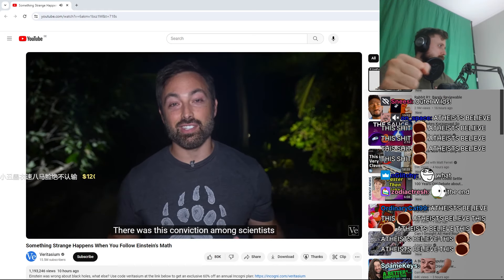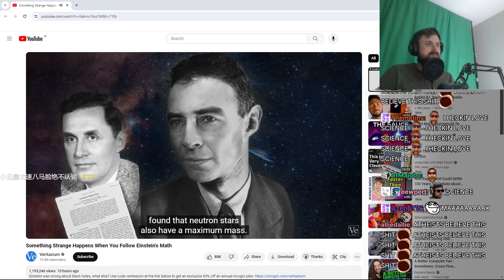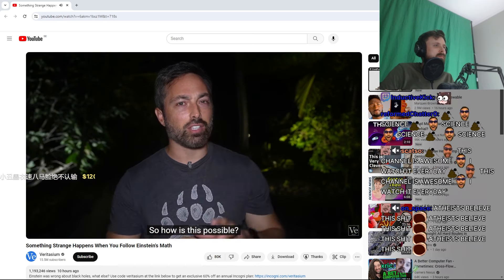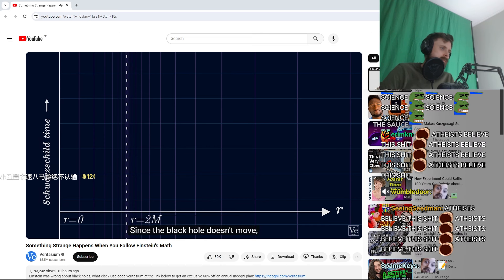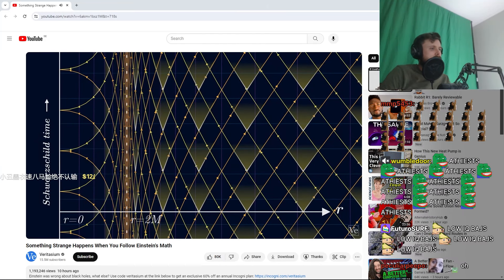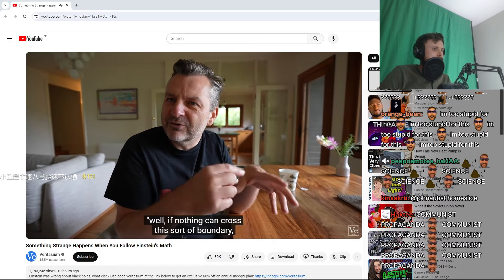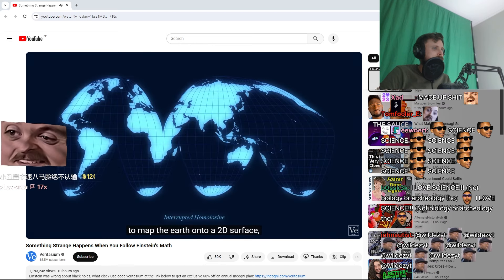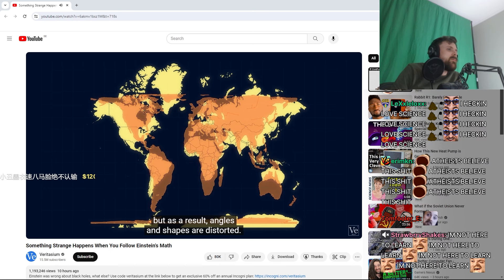Forsen Reacts - Something Strange Happens When You Follow Einstein's Math